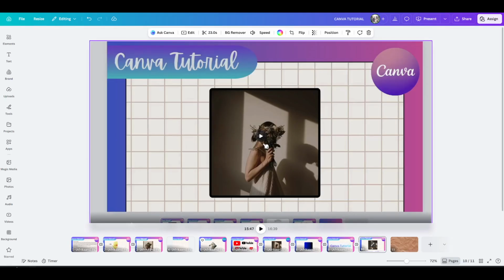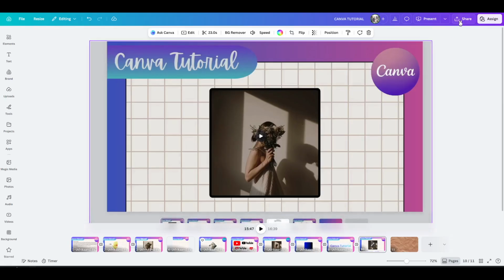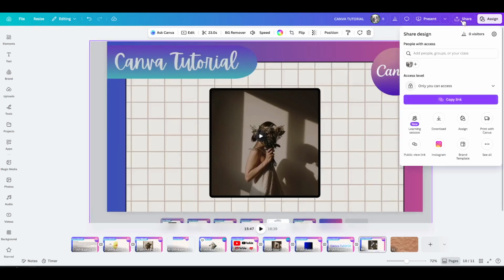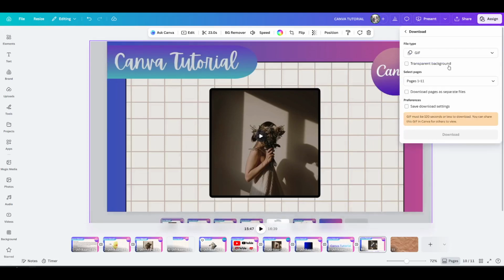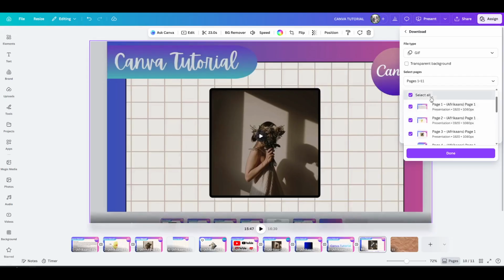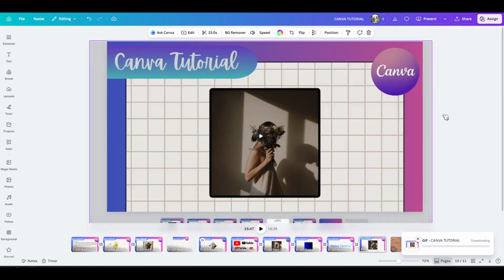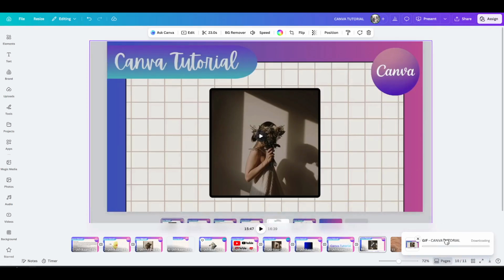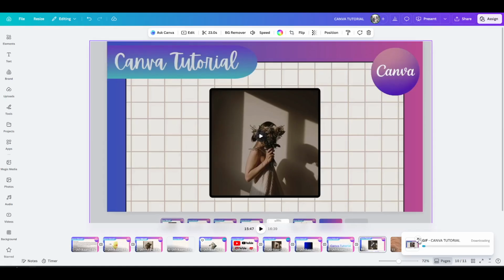How to Convert Video to GIF in Canva | Canva Tutorial 2026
Learn how to convert video to GIF in Canva in this updated 2026 step-by-step beginner tutorial. Discover how to export your Canva videos as high-quality GIFs, adjust playback settings, and create engaging animations for social media, websites, and presentations.

how to convert video to gif in canva, canva video to gif tutorial, canva export video as gif, canva animation guide, canva create gif from video, canva gif tutorial, canva social media animations, canva beginner tutorial, canva 2026 tutorial